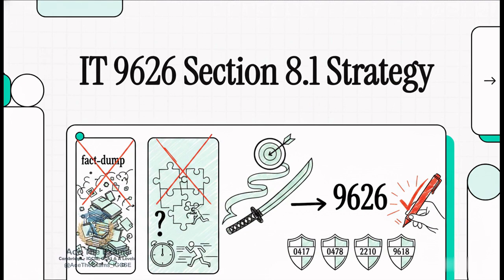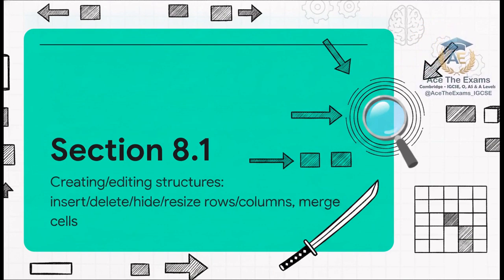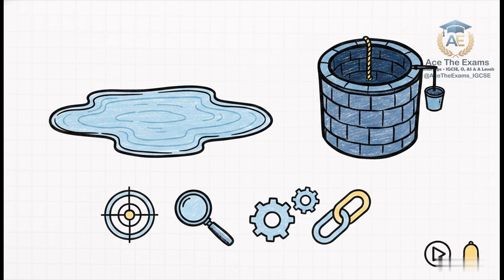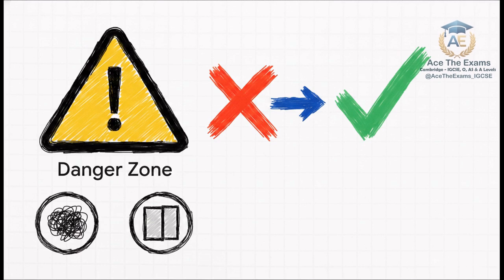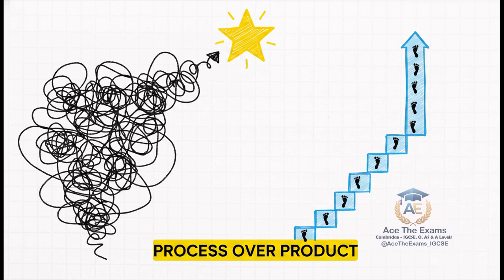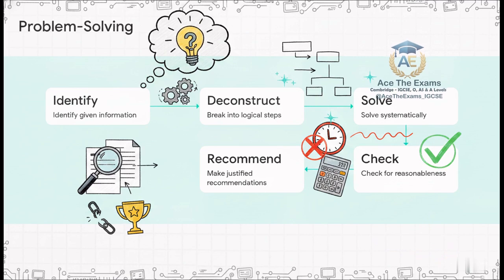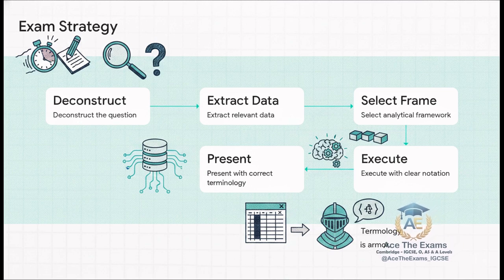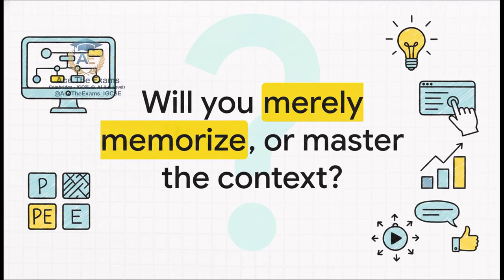Row Column Merge Cell Editing Information Technology 9626 | AS and A Level | Ace The Exam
Row column merge cell editing information technology 9626 for cambridge as and @@phrase6@@.
This @@phrase3@@ lesson explains row column merge cell editing with syllabus-focused revision, exam technique and past-paper style practice.

Topic: row column merge cell editing

Chapters
00:00 Intro
03:46 Section 1
07:32 Section 2
11:18 Section 3